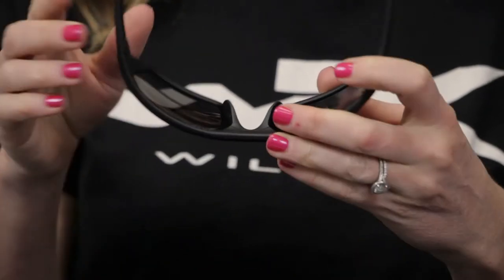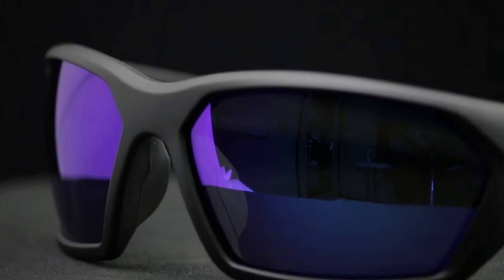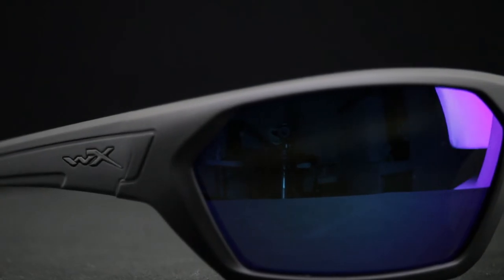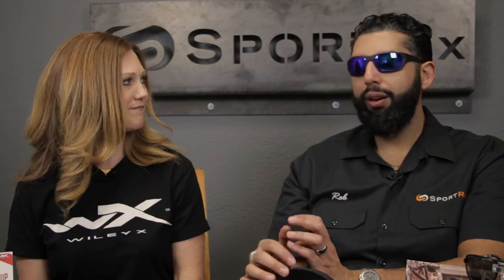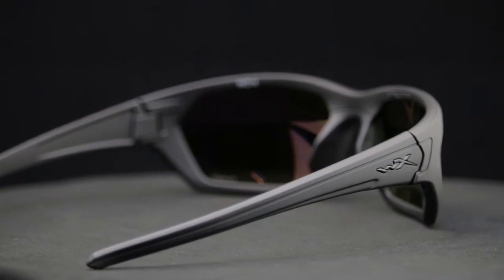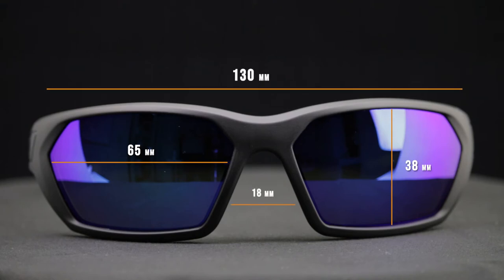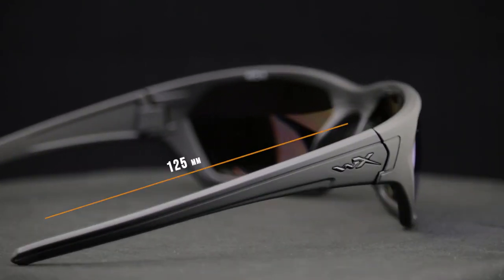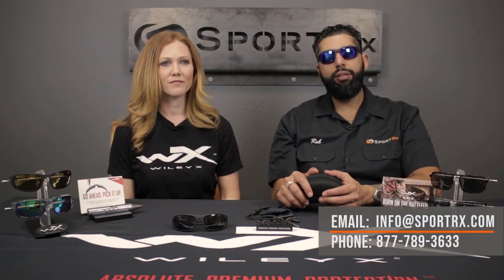Wiley X IGNITE Sunglasses Review | SportRx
Sunglass Rob and Wiley X expert Karen are ready to spark your interest in the new Wiley X Ignite sunglasses. They give an in-depth review of these sunglasses and how they are the ones for you.

The Wiley X Ignite is part of the active lifestyle series.

These Wiley X sunglasses feature a rubberized nose piece and high wrap to keep them snug on your face while you are out being active.

Like all of Wiley X sunglasses, the Ignite meet all safety and ANSI standards. So, not only can you use these as your everyday sunglasses, but they can be used as you on the job safety glasses too!

These Wiley X sunglasses are prescription ready at SportRx and the lenses will still have the necessary safety stamps on them.
The Wiley X Ignite is a medium to large fit.

The Ignite comes with a hard case, leash cord, and a microfiber cleaning cloth.

Ignite your vision and order these Wiley X sunglasses today from SportRx.

Frame Dimensions – 2:05